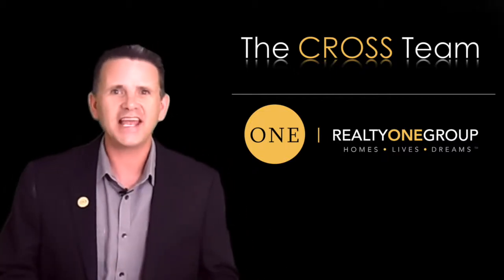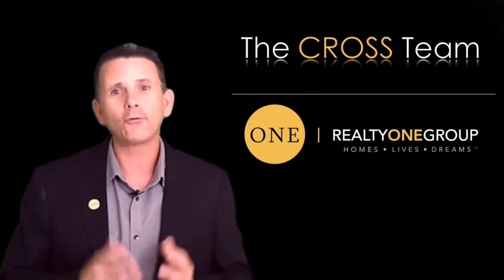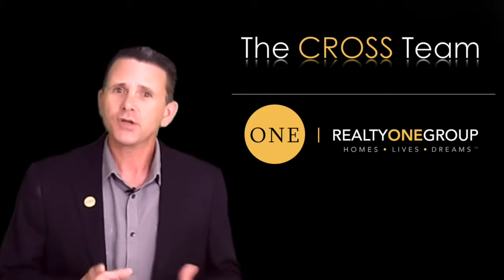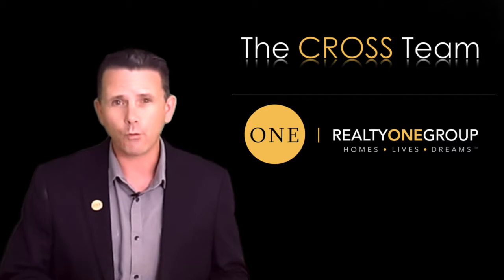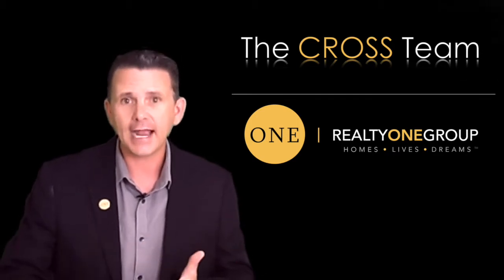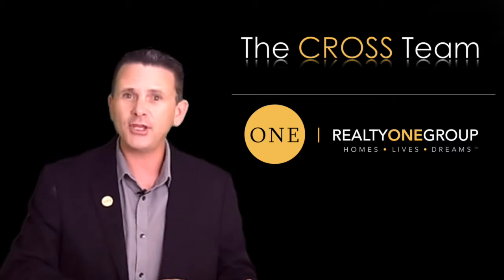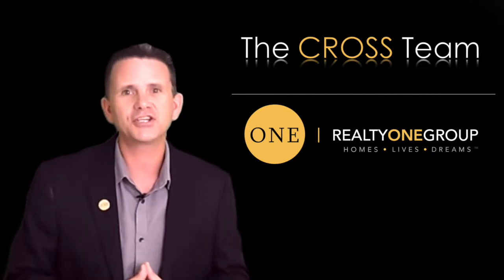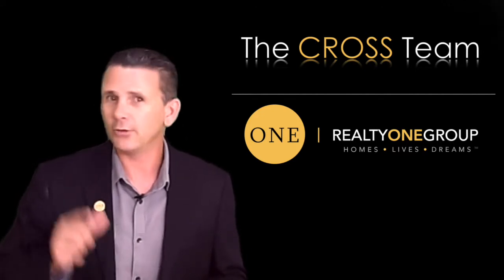Seller video series #7 Getting an offer